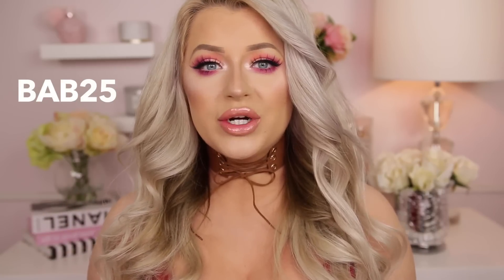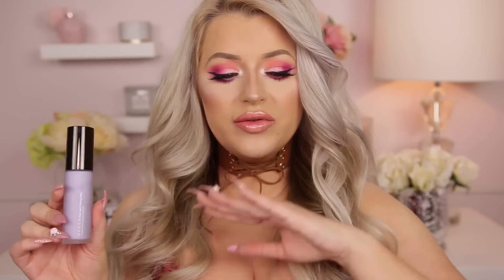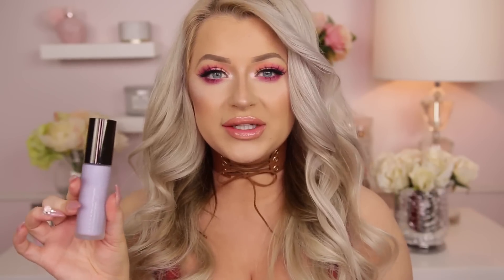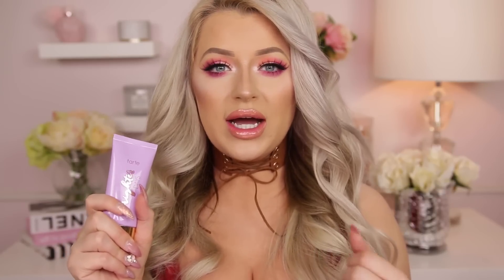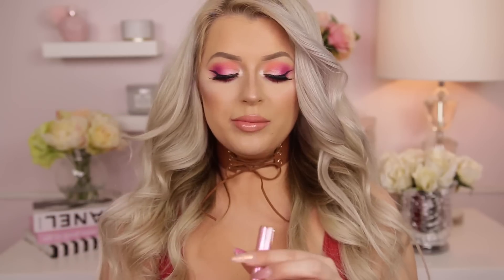Top January Beauty Favorites 2017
Chanel Gloss '131'